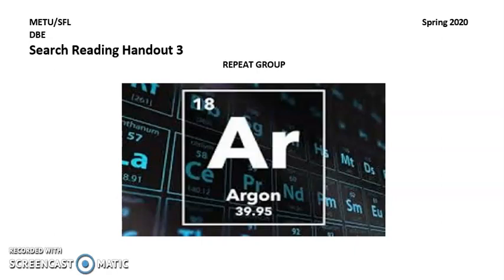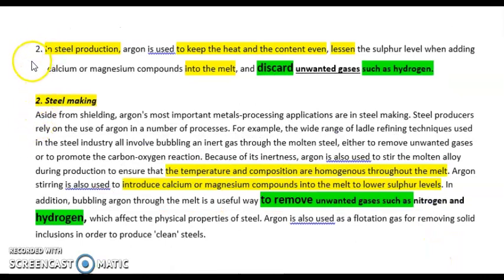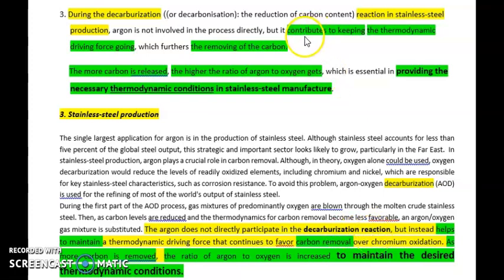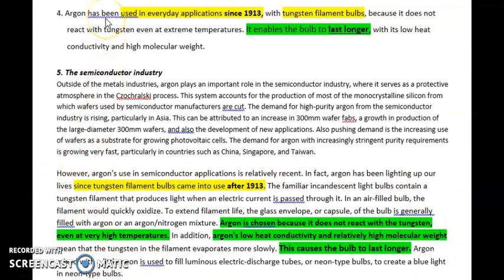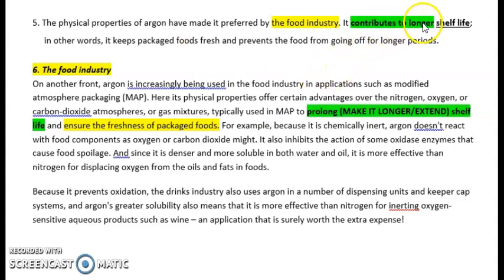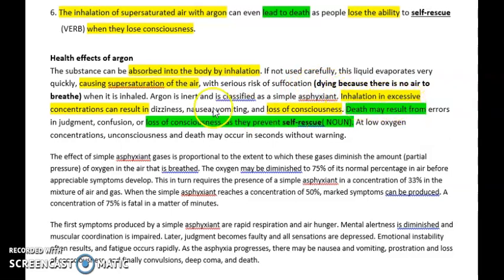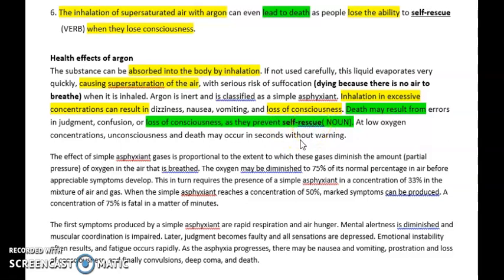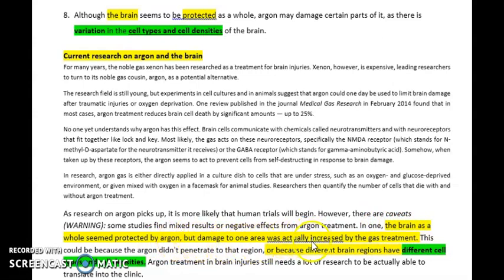Search Reading Handout 3 Explanations of the Answers